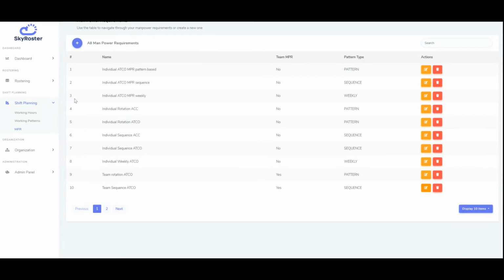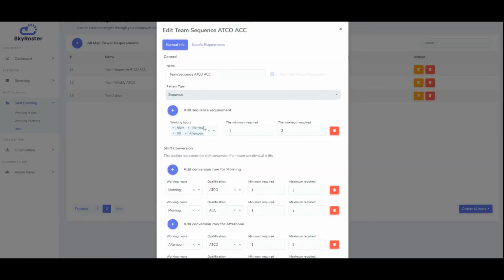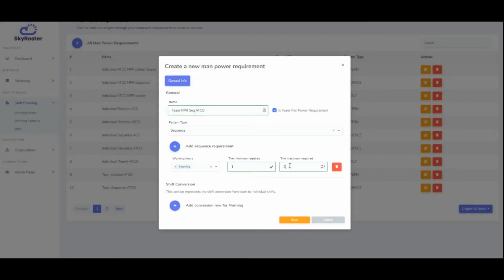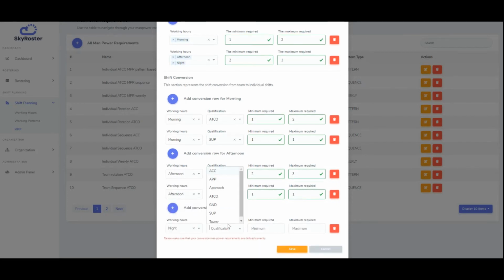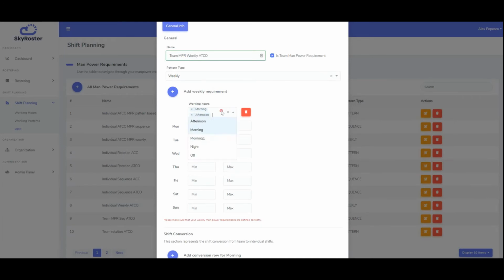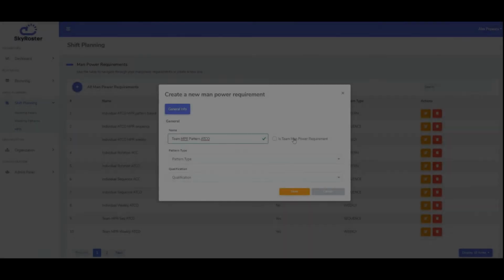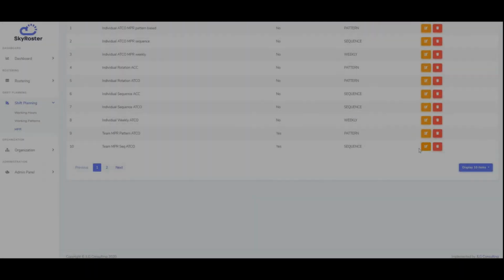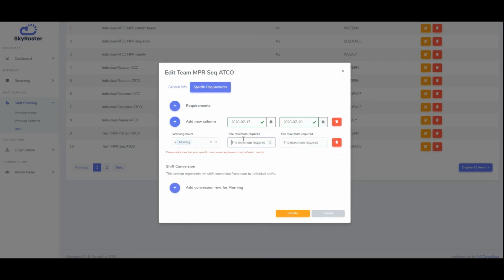SkyRoster Training Video 8: Team Manpower Requirements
Welcome to a new SkyRoster training video!

Today we’ll complete our knowledge about manpower definitions by learning how to configure manpower requirements for teams. Similar to individual manpower requirements, these allow planners to define how many employees with certain qualifications are required to optimally cover each shift, when the team roster is converted to individual rosters. This conversion is realised based on specific shift conversion rules for all shifts on which the team is scheduled.

Sequence, weekly and pattern-based rotation strategies are available for team manpower requirements, as well.

In the sequence manpower definition, we need to select the sequence of shifts on which the team will work, and the minimum and the maximum number of teams required on that shift.

Then, we need to create at least one conversion rule for each shift in the sequence. The conversion rule will be used to transform each team shift into one or more shifts for individual employees. Therefore, a conversion rule will be defined by selecting the individual shift to which the team shift will be changed when converting to the individual roster, a qualification, and the minimum and the maximum number of employees required with that qualification on the respective shift, in that team.

In the weekly manpower definition for teams, the number of required teams is given for each shift and for each day of the week. Then, the system will ask us to define the conversion rules for every shift added under the working hours, similar to the sequence type.

The pattern-based manpower requires the selection of a shift pattern and the input of a "vertical manpower", which represents the number of teams scheduled on each shift. The conversion rules for the pattern-based manpower definition will allow us to specify the minimum and maximum thresholds for the required number of employees with certain qualifications, as well.

In addition to this, every shift of the team manpower definition can be changed to a different shift in the individual roster. After saving the manpower definition, specific requirements can be added to the sequence and weekly types, as well.

To recap from the previous video, specific requirements allow you to override the manpower requirements for specific days, so that a different workforce demand can be accommodated without creating a different manpower definition.

When converting from a team to individual rosters, the roster engine will use these manpower definitions and try to schedule employees to work together with their teams as much as possible, while also satisfying the required staff demand.

However, due to the high number of variables involved in the workforce scheduling, the different rules which are enabled when generating the roster and the already configured manpower requirements, this is not 100% possible all the time.

That being said, we conclude our training videos on manpower requirements configuration. See you soon with a new one from the SkyRoster training videos series. Stay safe!